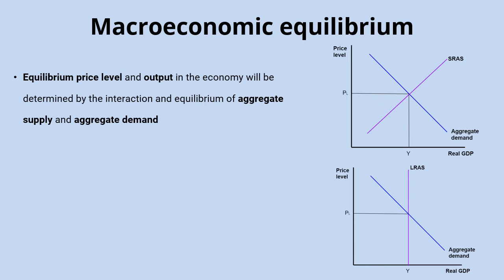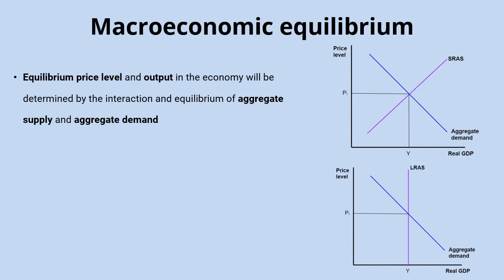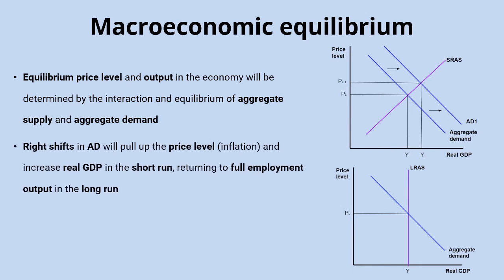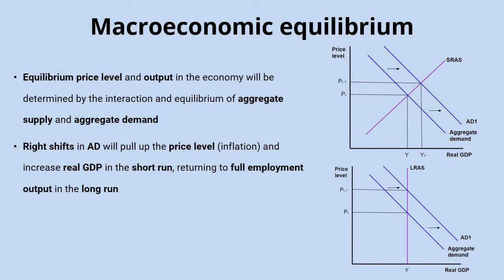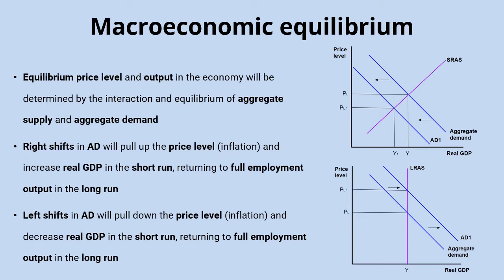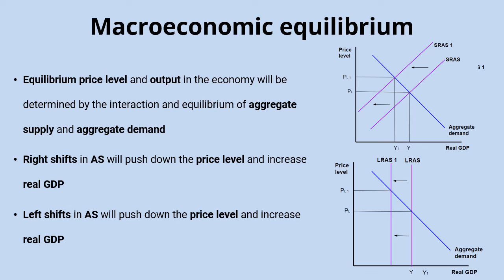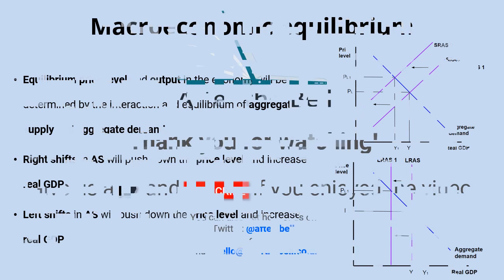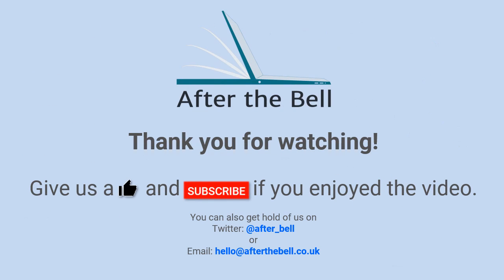Macroeconomic equilibrium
Equilibrium price level and output in the economy will be determined by the interaction and equilibrium of aggregate supply and aggregate demand
Right shifts in AD will pull up the price level (inflation) and increase real GDP in the short run, returning to full employment output in the long run.
Left shifts in AD will pull down the price level (inflation) and decrease real GDP in the short run, returning to full employment output in the long run.
Right shifts in AS will push down the price level and increase real GDP
Left shifts in AS will push down the price level and increase real GDP